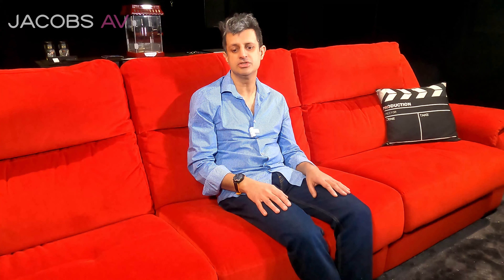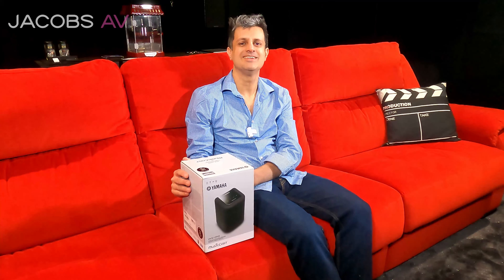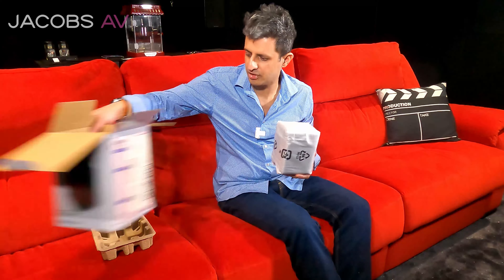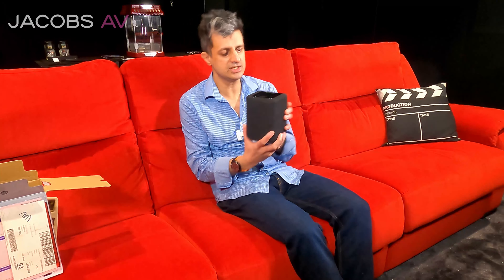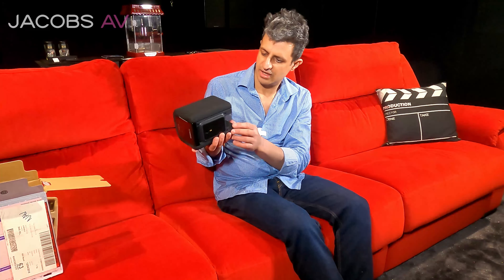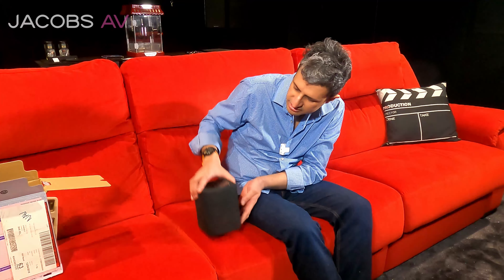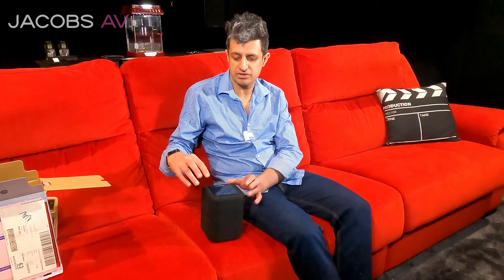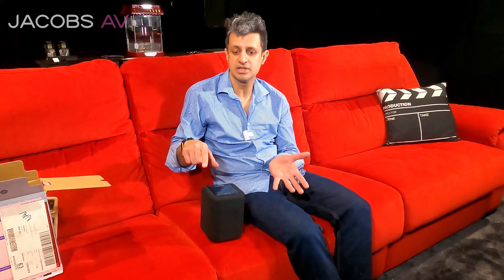JacobsAV - Yamaha WXA010 MusicCast unboxing part 1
In this video we get a first impression on what the Yamaha WXA010 looks and feels like before getting hands on with the MusicCast app